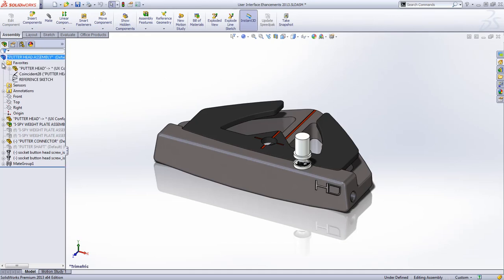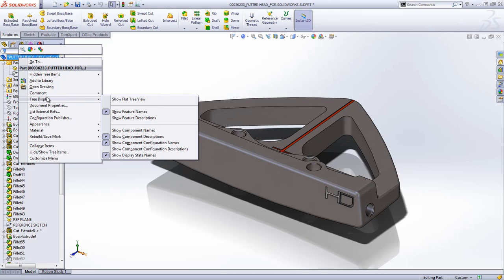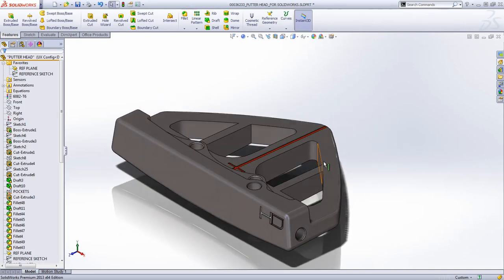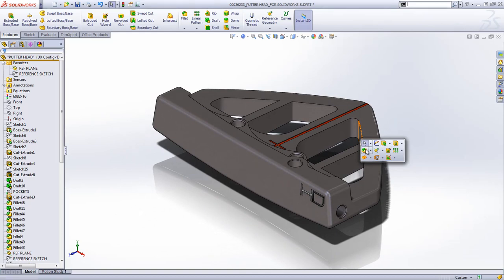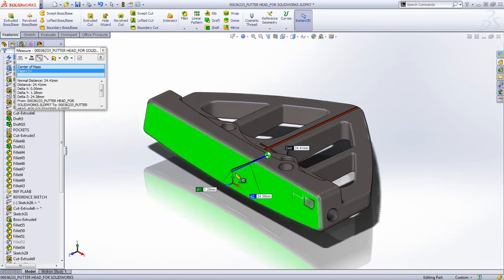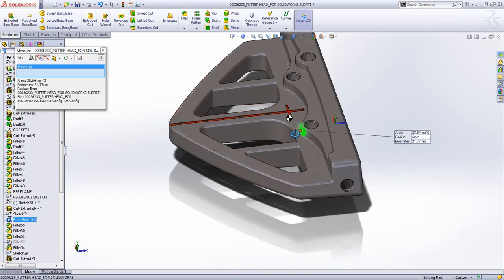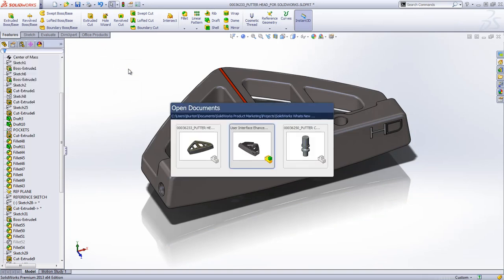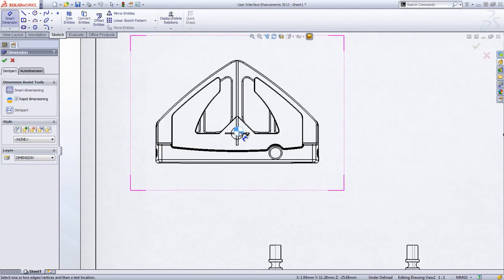SolidWorks Assembly - User Experience 2